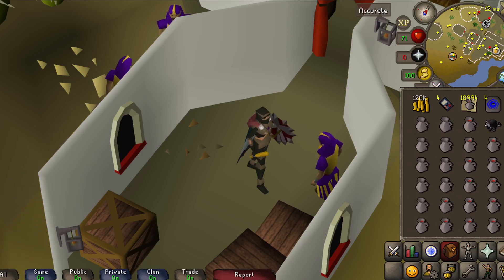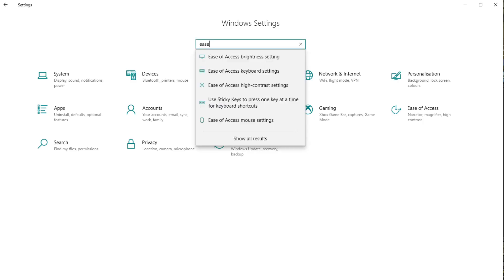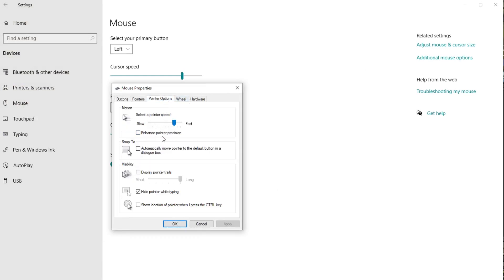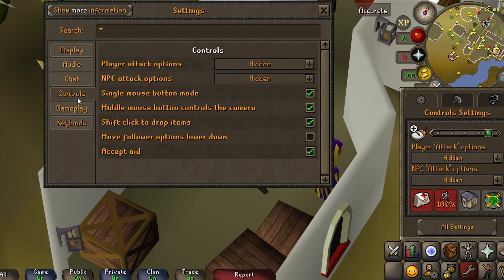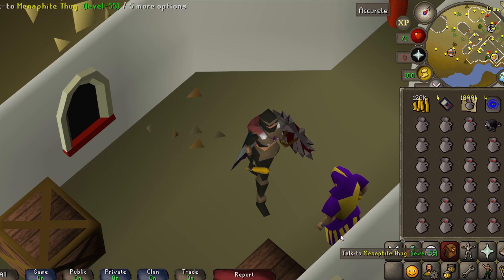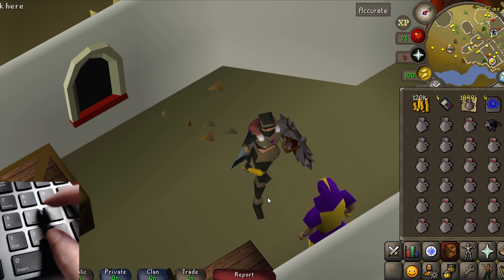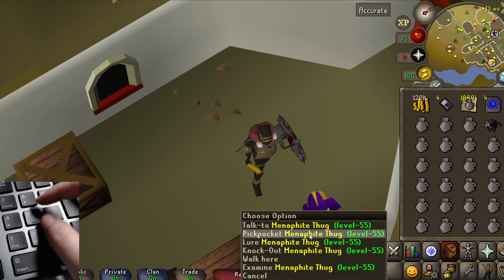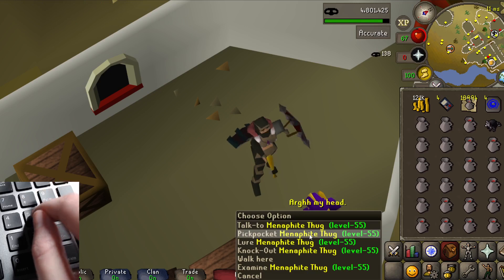OSRS Blackjacking Guide with Windows Mouse Keys [200k+ xp/hour]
Hello everyone. Here's a quick one-take guide I've put together to teach you how to set-up Windows Mouse Keys for blackjacking Menaphite thugs in OSRS. The same method can be applied to bandits. If you have any further questions, please drop me a message in the comments and I'll get back to you as soon as I can :)